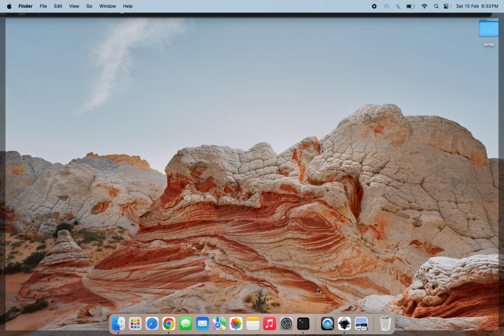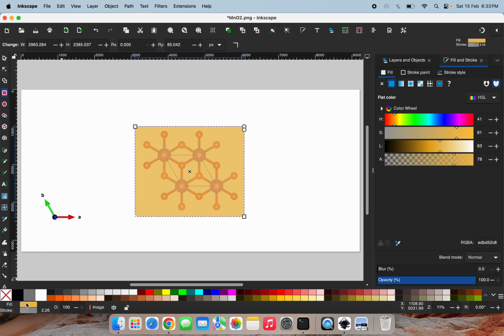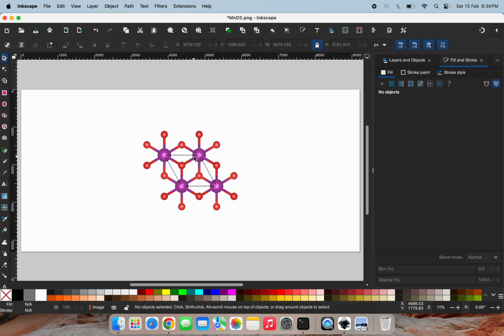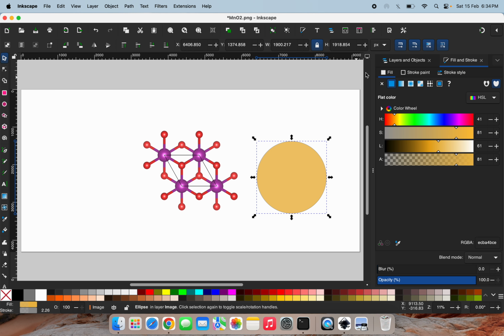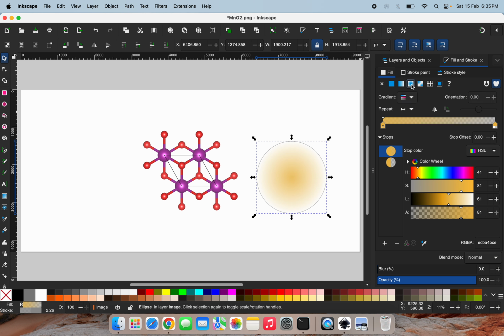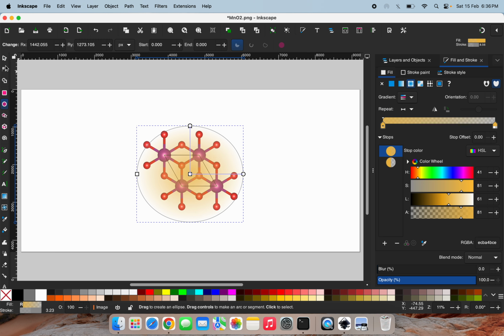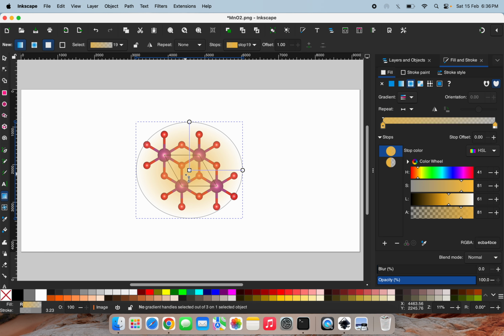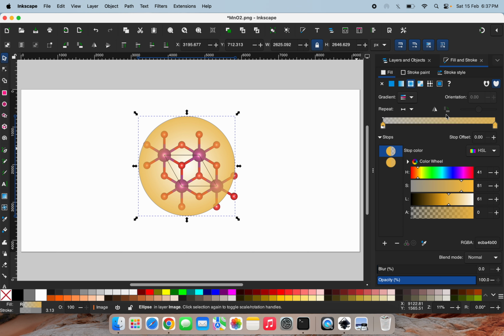Inkscape for Research - 4 || Master Gradients in Inkscape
Inkscape is a powerful, free, and open-source vector graphics editor widely used for creating and editing scalable graphics, illustrations, technical diagrams, and scientific visualizations. It supports SVG as its primary format and provides advanced tools for path editing, object manipulation, and text handling. With features like node-based editing, Boolean operations, and extensions for automation, Inkscape is ideal for researchers, engineers, and designers who need high-quality, scalable visuals for publications, presentations, and simulations. It serves as an excellent alternative to proprietary software like Adobe Illustrator, making it a valuable tool for research and education.

Inkscape for Research
Inkscape for Research -1 || Introduction
Inkscape for Research - 2 || Resize Images Easily
Inkscape for Research -3 || Set Clip for an Image